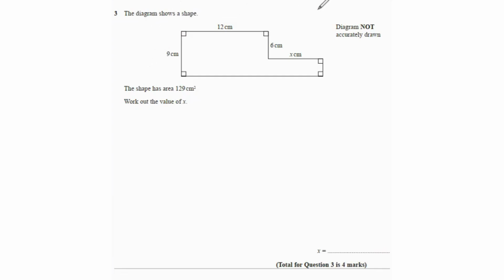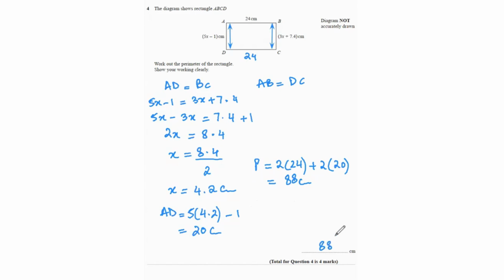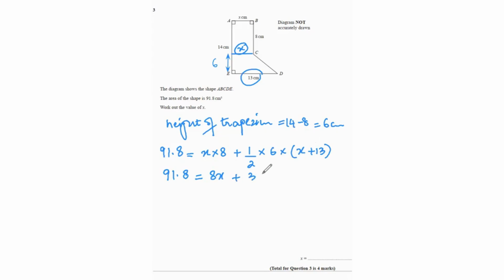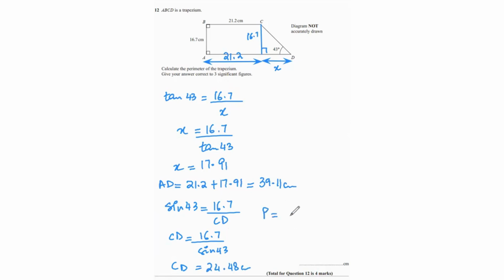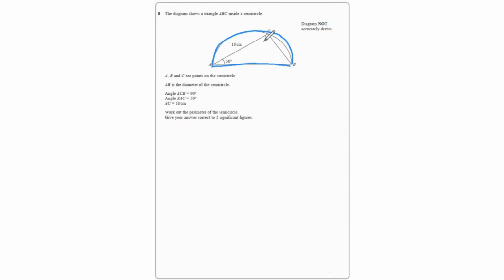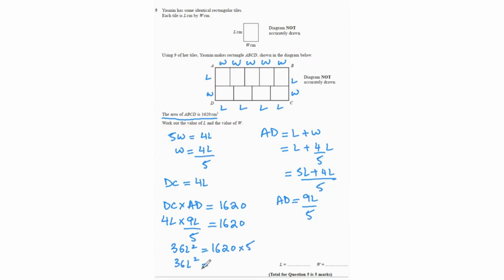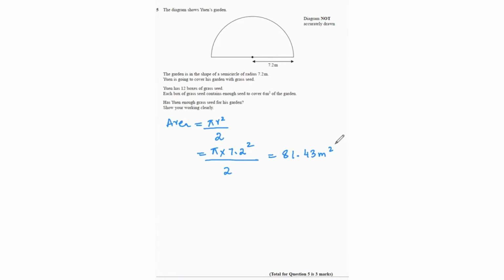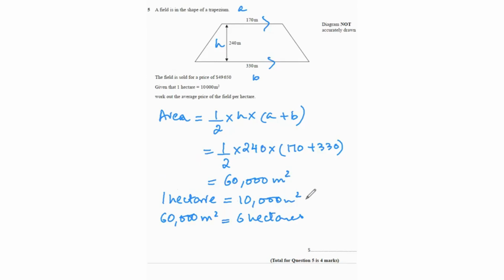Topic 30: Area & Perimeter | Shapes & Geometry | IGCSE Edexcel Maths | Exam Questions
In this video, we'll be diving in detail about how to solve exam style questions from IGCSE edexcel maths A higher past papers. The topic we'll be focusing on in this video is area and perimeter of shapes where we will be exploring how to solve questions about finding the area and perimeter of shapes like the trapezium, circle, triangle, kite and rectangle, along with complex composite (compound) shapes using sine rule, cosine rule and area of triangle formula to solve IGCSE edexcel maths A higher past paper questions. We will be discussing in detail the conditions under which you can use sine rule, cosine rule and the area of the triangle formula.

Time Stamps:
00:00 - Intro
00:31 - Q1
02:33 - Q2
04:47 - Q3
06:38 - Q4
09:10 - Q5
12:17 - Q6
15:14 - Q7
17:17 - Q8
20:06 - Q9
22:25 - Q10
24:18 - Q11
25:57 - Q12